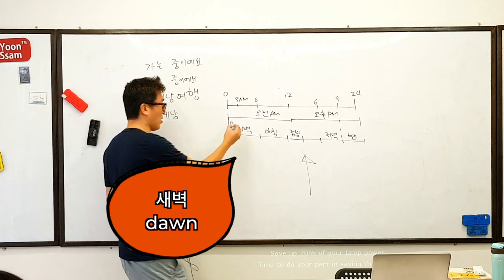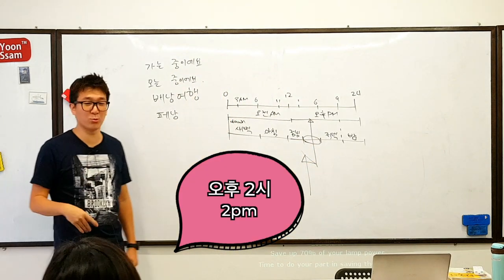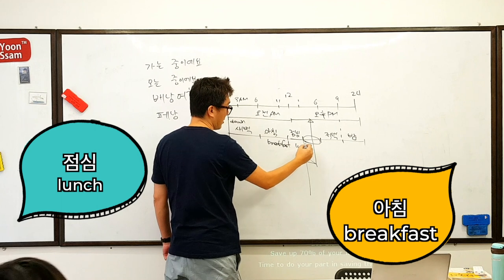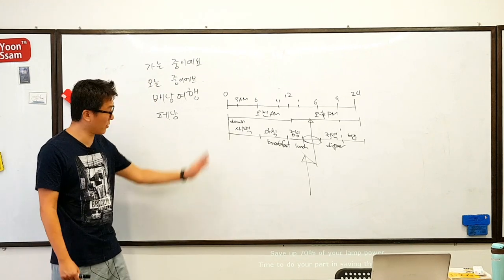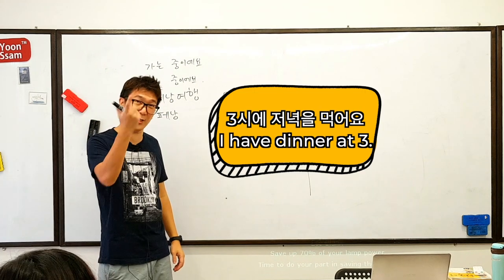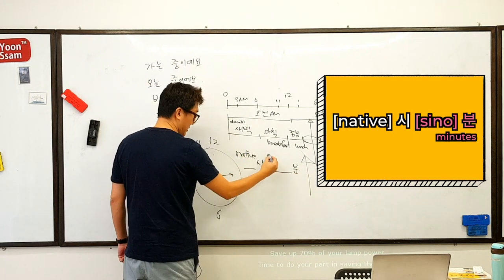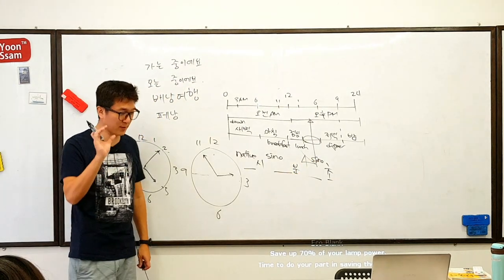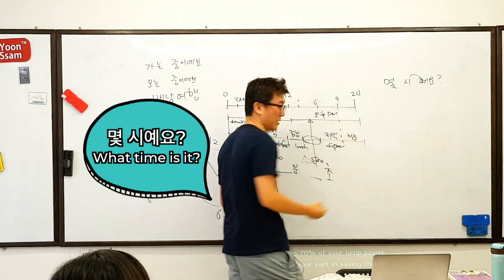How to tell the time in Korean?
In this video, you will learn how to tell the time in Korean! Yoon Ssam, principal of Penang Korean Class will be exploring the vocabulary used in telling the time, as well as demonstrations of their pronunciation and use in a sentence.

Timestamps:
0:17 - AM and PM in Korean
0:33 - Times of the day
0:54 - How to read time/multiple meanings
2:12 - Reading time from a clock
2:48 - Asking for the time
3:00 - Today's Task: Leave a comment in Korean telling us what time you get up and what time you go to sleep!

MY EQUIPMENT AND RESOURCES ▹
🍠 Elementary Korean workbook
🍠 Continuing Korean
🍠 Advanced Korean
🍠 Flash card in Korean
🍠 500 basic Korean verbs
🍠 Essential Korean Vocabulary
🍠 Buzzer Learning Resource
🍠 Magnetic Korean
🍠 Korean keyboard sticker
🍠 Rory's Story Cube
🍠 Rory's Story Cube
🍠 Rory's Story Cube
🍠 Monster Study Planner [Pink]
🍠 Monster Study Planner [Blue]
🍠 Vocab Notebook
🍠 Mevo Plus
🍠 Nikon Tripod
🍠 Heavy Duty Low Profile Mic Stand
🍠 GVM-480LS 2 LED Light
🍠 BenQ Wireless Projector
🍠 Saramoic Wireless Microphone
🍠 Projector Stand

NEW? ▹
안녕하세요, 저는 윤정현입니다! Hello friends, my name is Yoon Jung Hyun and I'm a native Korean residing in Malaysia. I run a language company called uBitto. It's a multi-faceted platform which enables passionate people like you to learn a subject via our in-house courses or Learn Partner, practise with a native speaker through our upcoming project – uBitto Speakout and experience immersive activities using the acquired knowledge via uBitto Experience.